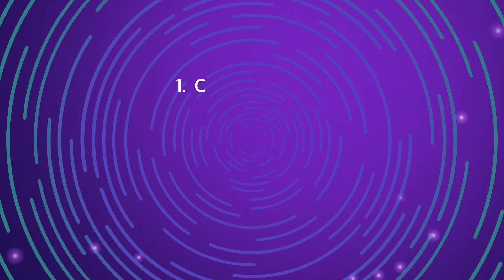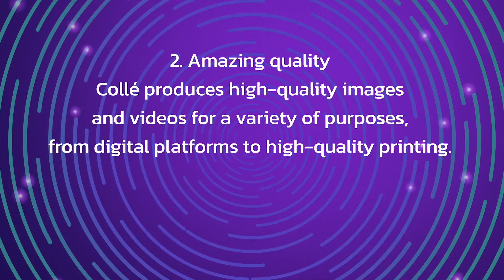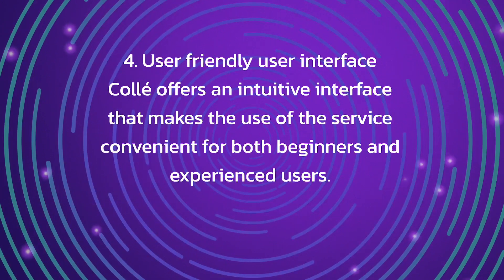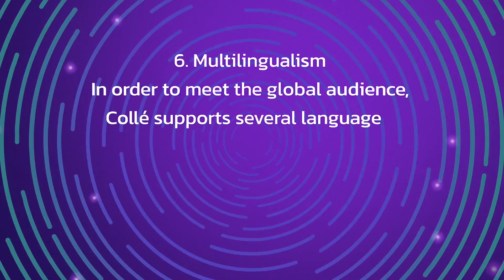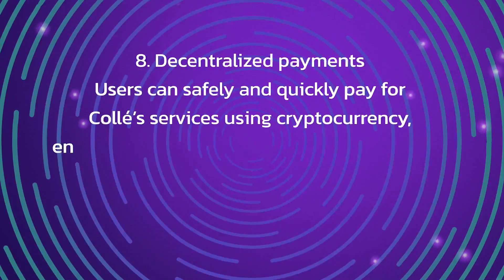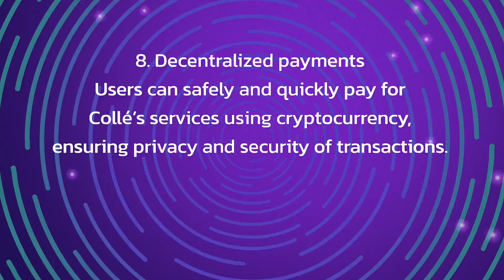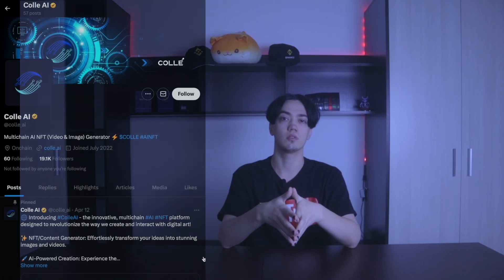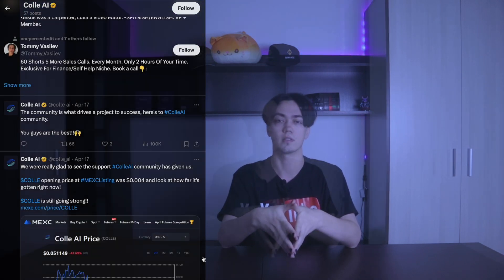✨Colle - AI Video & Image NFT Aggregator | Generate Your First Image Today!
Coll is a modern web service that uses advanced artificial intelligence technologies such as OpenAI DALL E 2, OpenAI DALL E 3, OpenAI Sora and Stability AI for automated video and image creation. Users can easily create unique NFT in video and image format, providing initial data and trusting Coll with the rest of the work. The service supports BNB Chain, Ethereum and Solana, providing platform selection for users. In addition, Coll is the first web-based video processing platform based on Open AI’s Sora technology. Its ever-improving features make Coll a powerful and diverse tool for content creation.
Timecodes:
00:00 - Introduction
00:31 - Audience appeal
00:38 - About the project
01:11 - Features
02:19 - Feedback
02:52 - Social media sites
03:02 - Conclusion